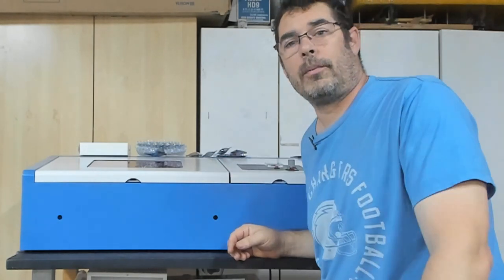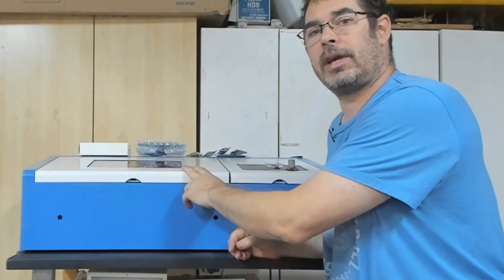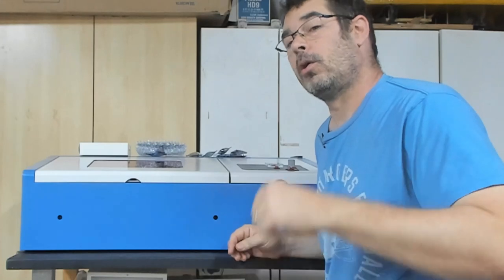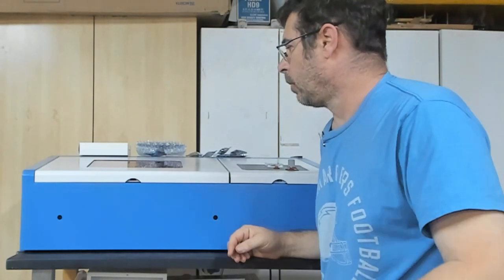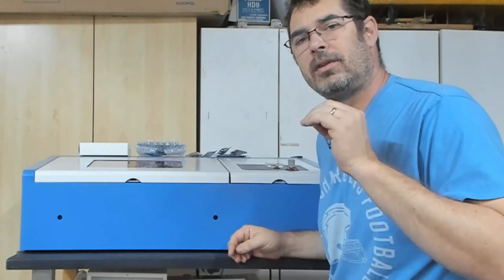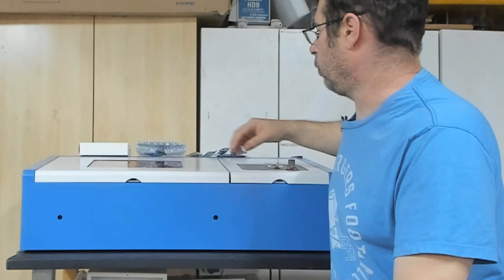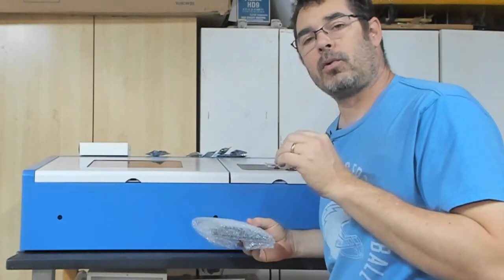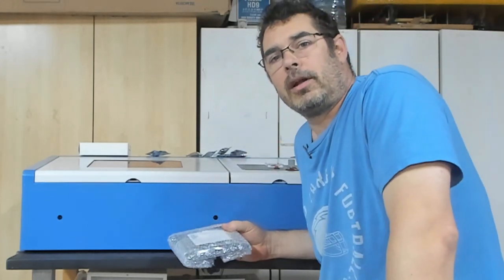K40 Cohesion 3D / LightBurn Upgrade Teaser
I will be doing and documenting the process of upgrading the generic K40 Laser with a Cohesion3D Laserboard and setting up LightBurn software to run it. Before I film that process, I thought I would put out this quick “teaser” to allow viewers to submit questions in the comments below so that I could address them at the time of the upgrade.

And if you are interested in the K40 laser or wish to pick one up, they are available on eBay, Amazon or any of the other usual suspects…
Note: the ones with the “Analog” control panel are recommended over the ones with the “New Digital” control panel.